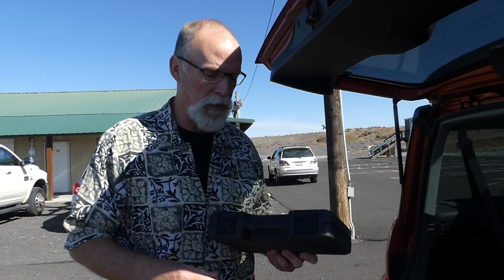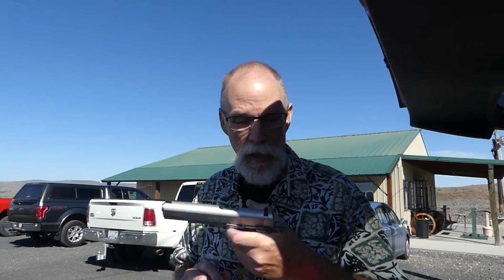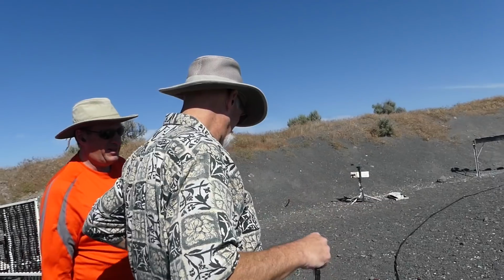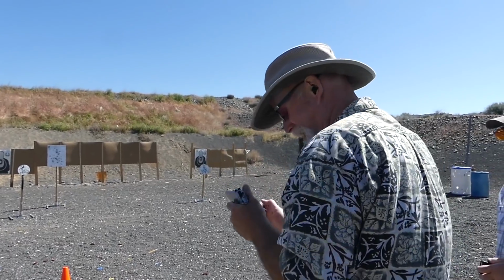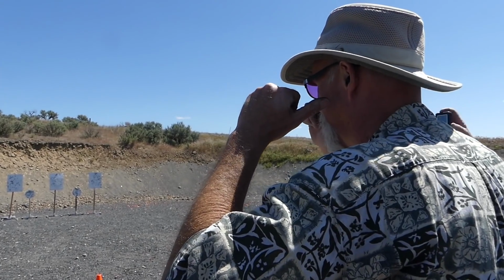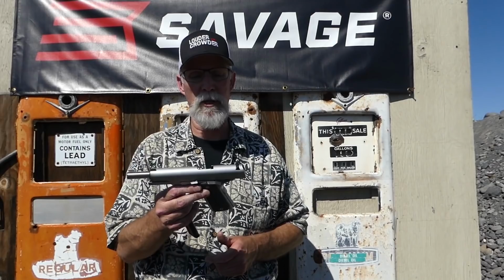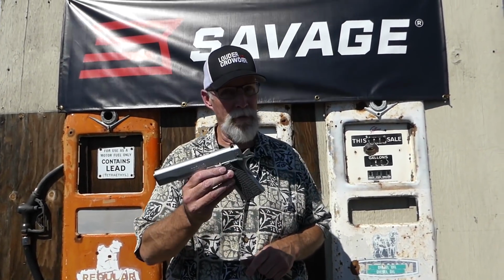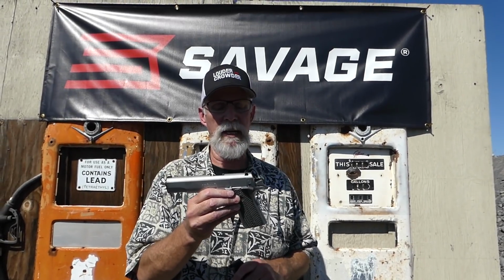1911 Llama 38 Super Max-1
Under 500 bucks in blue and a bit over 500 in Hard Chrome. Very nice gun to shoot (although it shot 4" right of POA) but Damn...it is a nice shooting 1911!